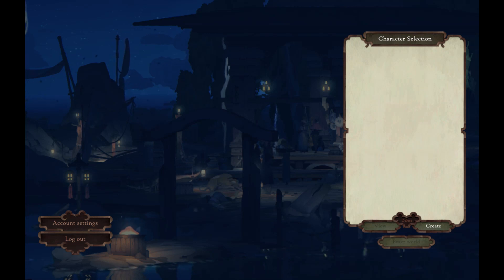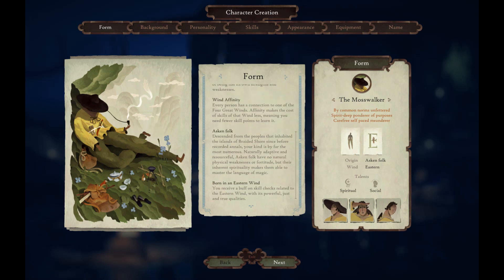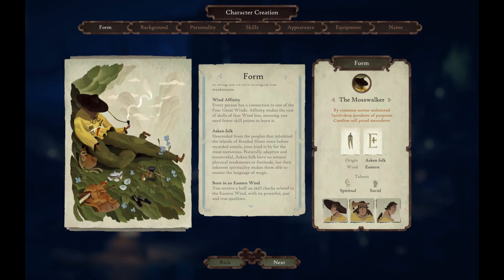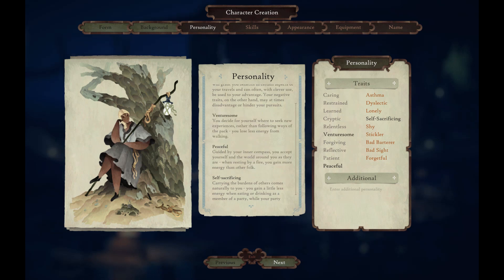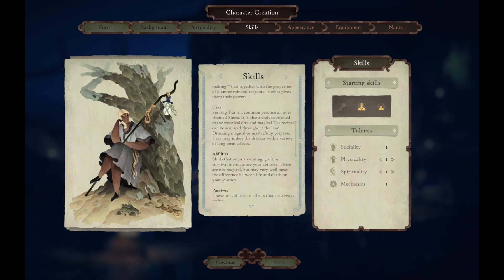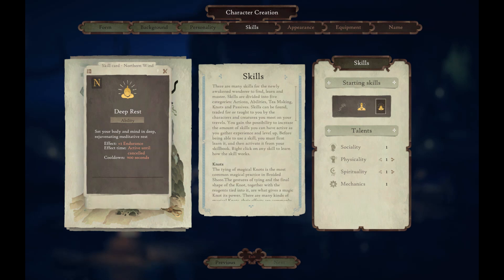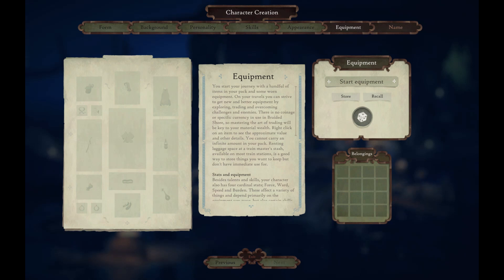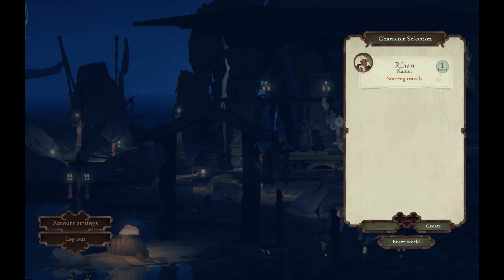Lets play Book of travels, Character creation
Before we start our journey in the Braided Shore’s we need to know who we are.
Book of travels is a new Tiny Multiplayer Online RPG by Might and Delight. It prioritizes freedom and exploration over the classic ‘chosen one’ narrative in most MMO’s. This first video we will go in depth into character creation, which is a journey onto itself.